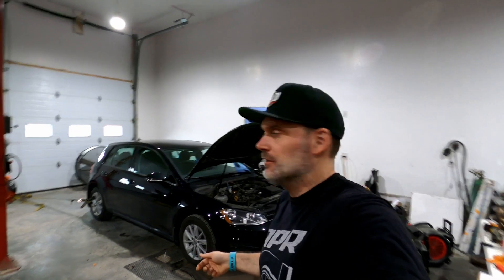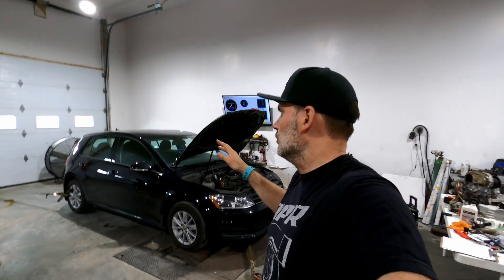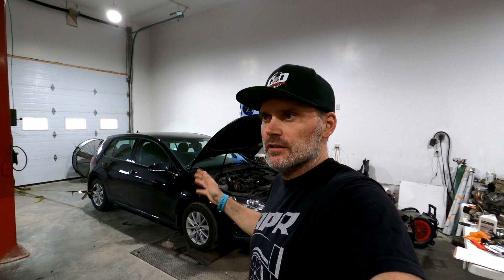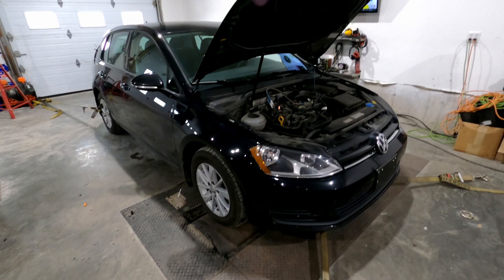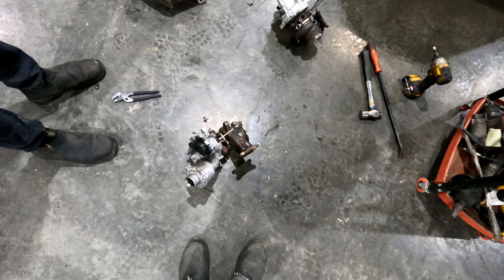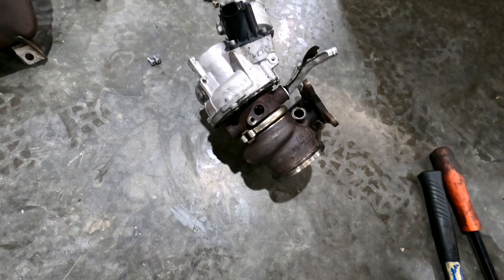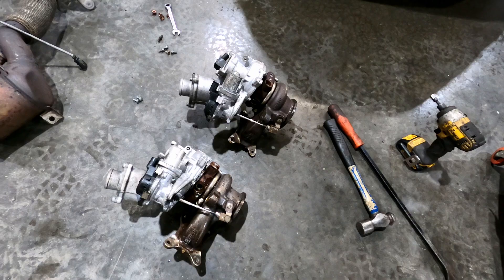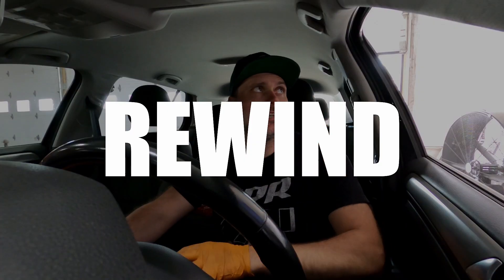MK7 Golf 1.8T Dyno Comparison, Stock vs Stage 1 vs IS20 Turbo upgrade with APR Software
We compare a stock Gen 3 MQB Golf 1.8T TSI to APR's Stage 1 software, then upgrade to an IS20 GTI turbo and show results for each stage. We do our best to keep everything consistent, and do multiple runs in each stage to get a good data to compare. The numbers are great on this Gen3 1.8t and is definitely quite the sleeper with the GTI Turbo upgrade.

Engine mods consist of:
APR IS20 Software (91oct)
OEM IS20 Turbo
CTS Downpipe